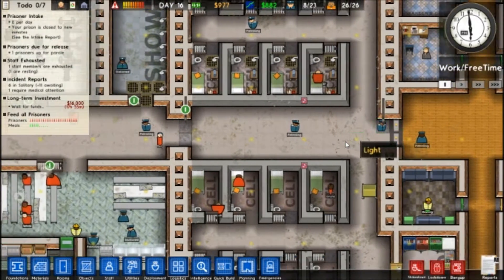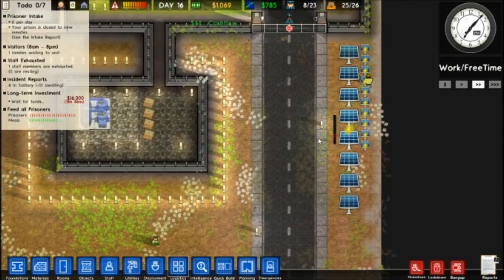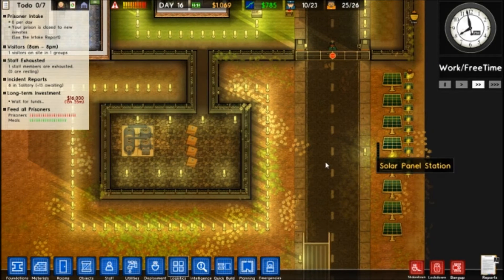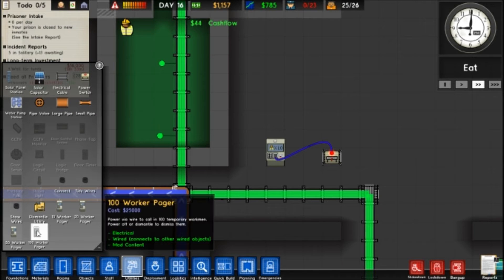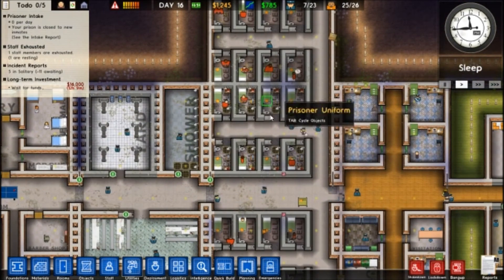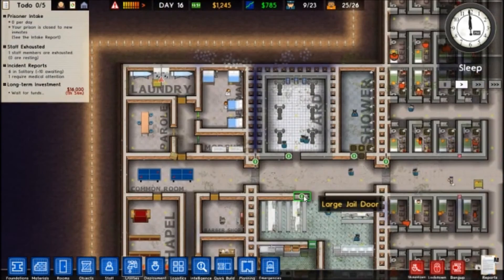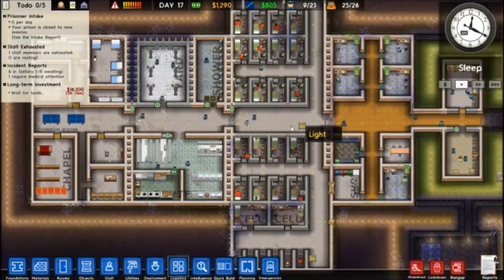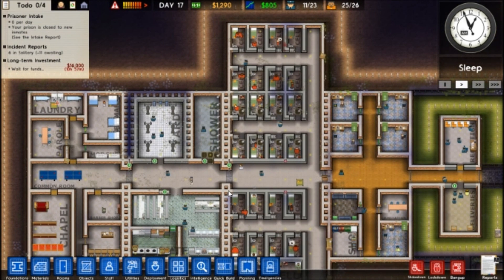Prison Architect Top 5 Mods Worker Invasion, Exploding Phones & Ping Pong